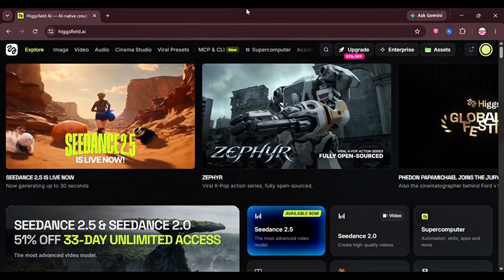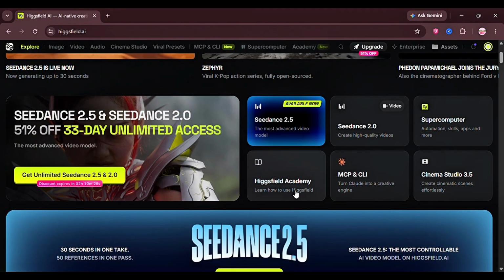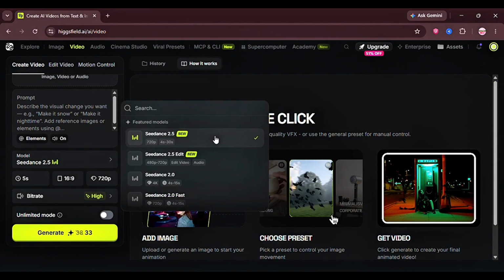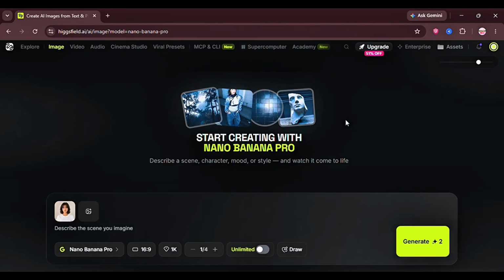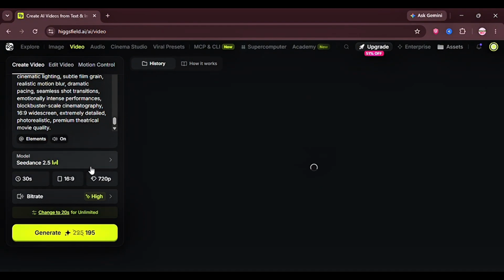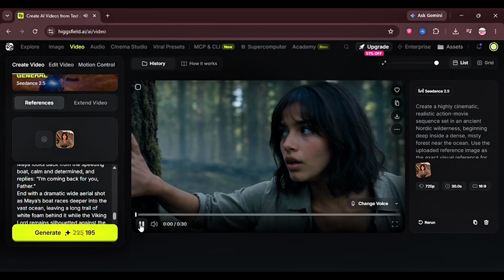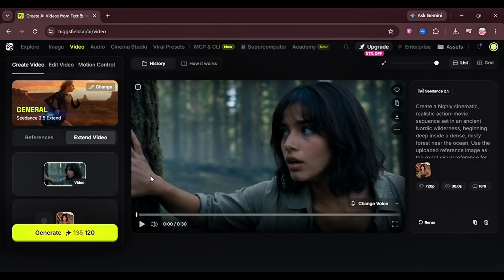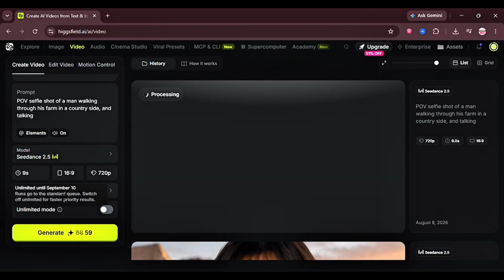Seedance 2.5 Is INSANE 🤯 Get Cinematic AI Videos For FREE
Seedance 2.5 is already here — but what if you could actually test it for FREE?

In this video, I’m putting Seedance 2.5 to the test inside Higgsfield AI to see how realistic, cinematic, and accurate its video generation really is. I’ll show you my complete workflow, from creating the reference image and writing the prompt to generating 30-second videos and testing different cinematic and POV prompts.

And at the end, I’ll show you the method I used to access and test this powerful AI video model for free.

🔥 WHAT YOU’LL SEE:
• Seedance 2.5 video generation
• How to create the perfect reference image
• Cinematic AI video prompts
• 30-second video generation
• Realistic AI video results
• POV video testing
• Seedance 2.5 inside Higgsfield AI
• How to access and test it for FREE

⏱️ TIMESTAMPS:

00:00 This Video Was Made With AI?!
00:40 The New AI Video Model
01:30 Exploring Higgsfield AI
02:30 Setting Up the Generation
03:30 Creating the Reference Image
05:00 First AI Video Generation
07:00 Testing 30 Seconds
08:30 More AI Video Tests
10:00 Free Method